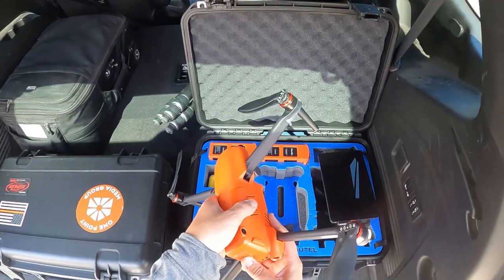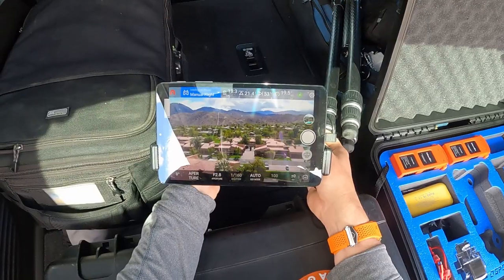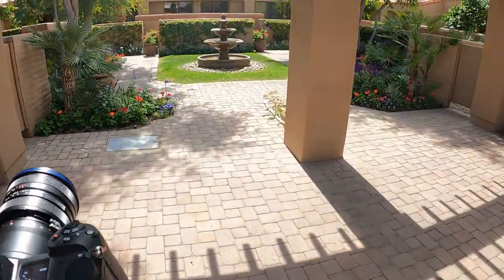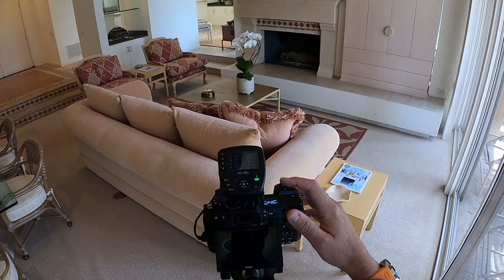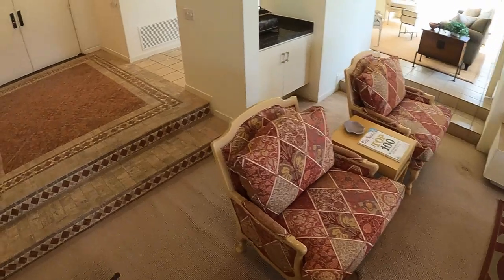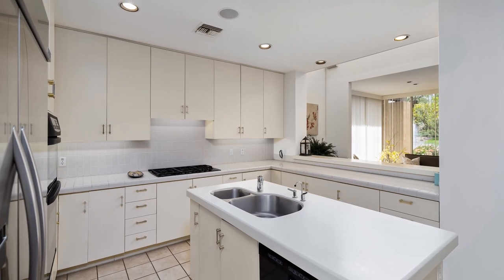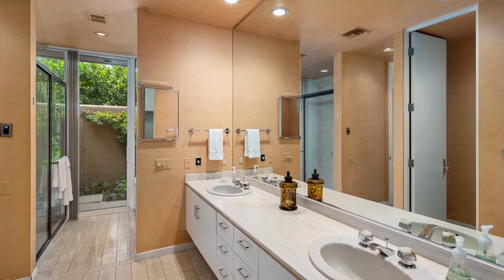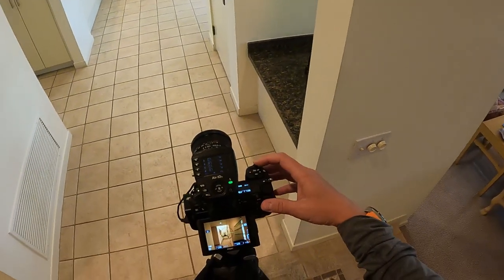Real Estate Speed Shooting 2.0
My technique for moving through real estate shoots very quickly while still adding flash exposures for highest quality... Key technology includes Nikon Z7II and Nissin Air10s/MG10 wireless flash and trigger system